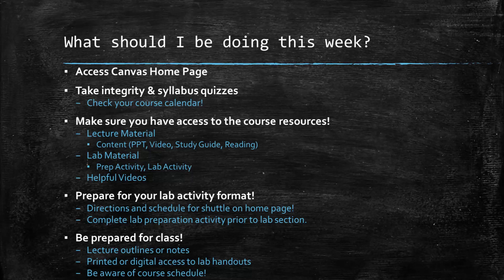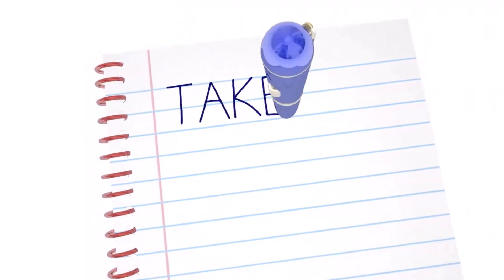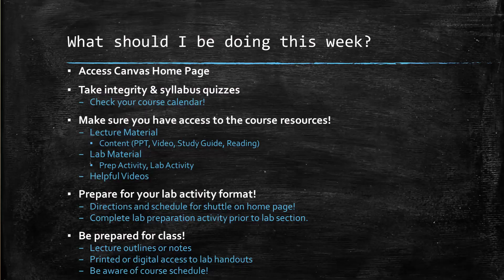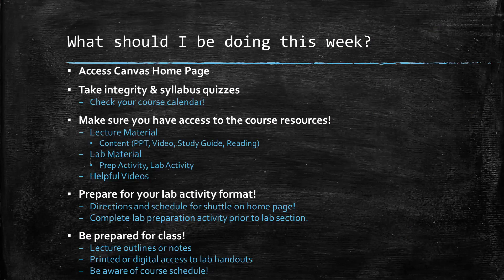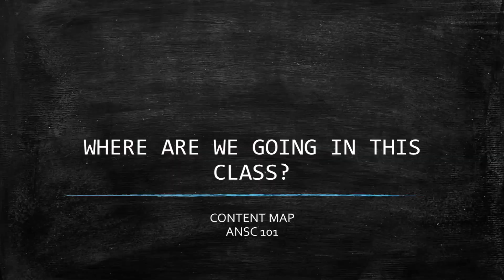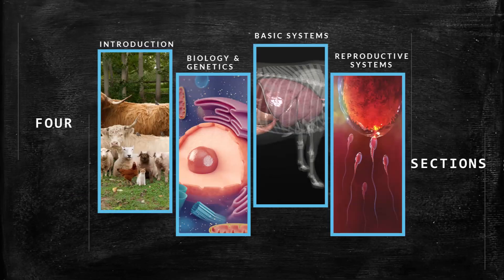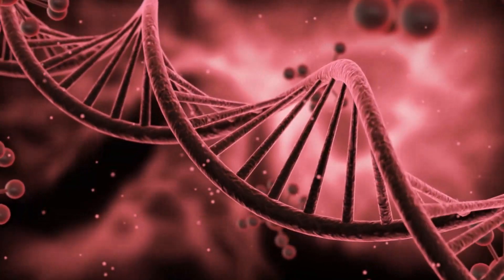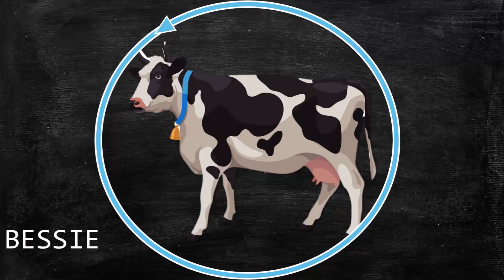Introduction Lecture - Part 2